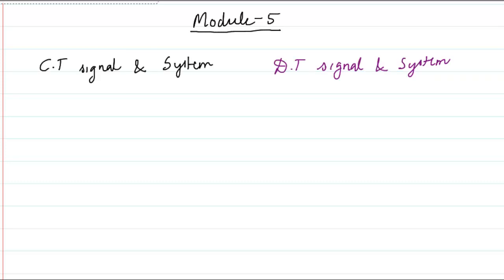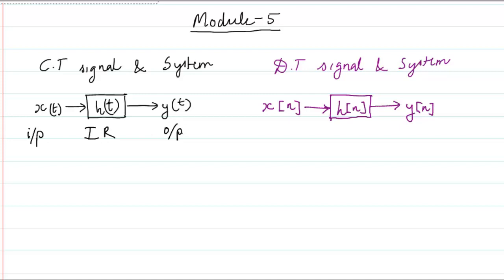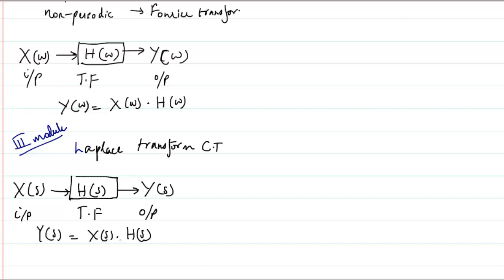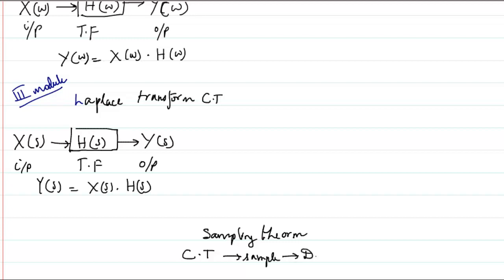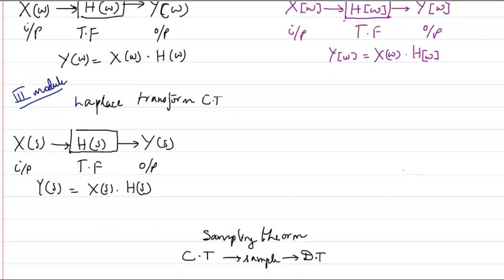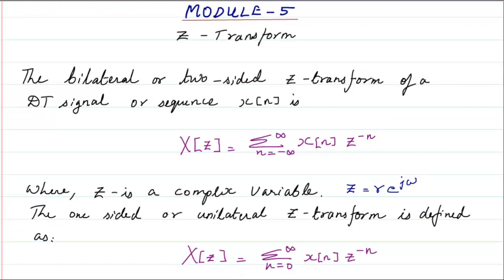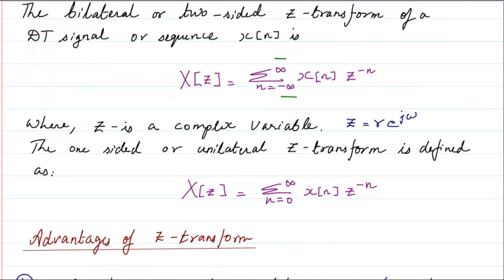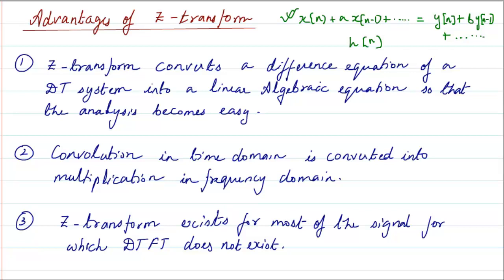KTU-ECT204-Mod5-Z Transform intro and basic signal transform